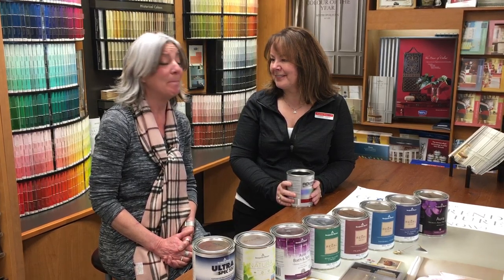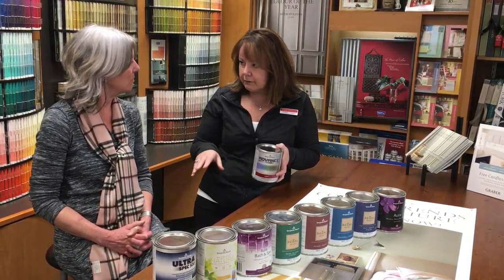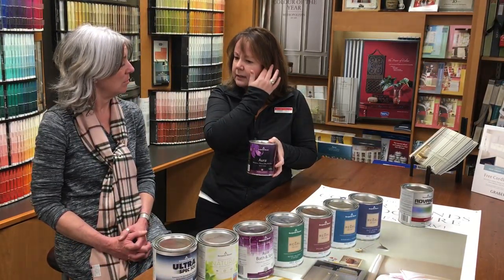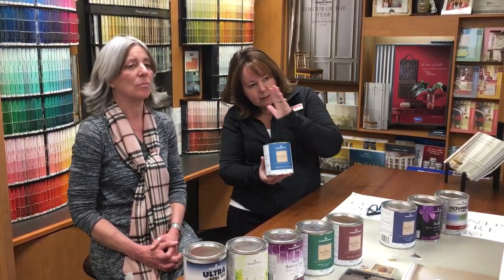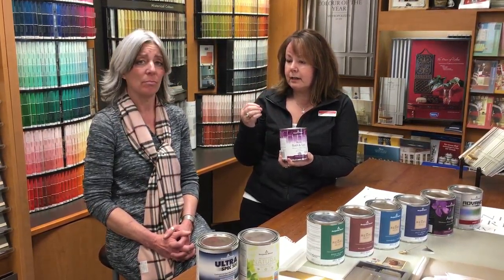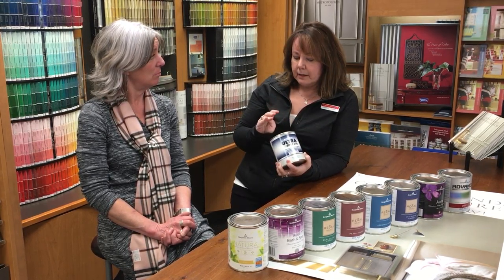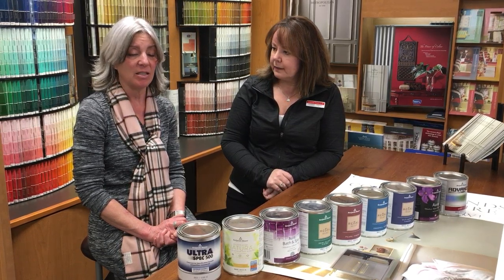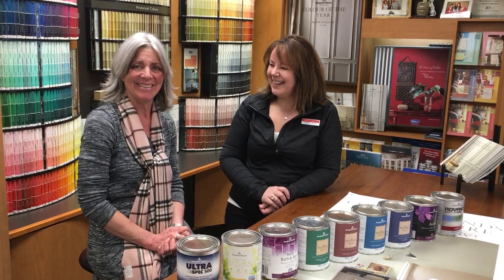Home Staging- Utilizing Different Paint Finishes For Your Home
Melody Eeuwes From Lifestyle Transitions talks to Debbie Miller from NewCastle Home Decor regarding different paint finishes for your home.  Whether you are selling your home or want to upgrade the look of your home, these Benjamin Moore Products will do the job.